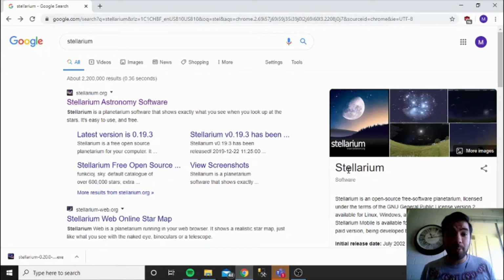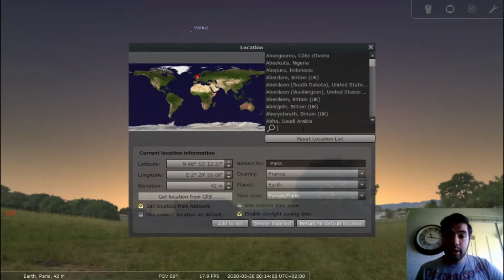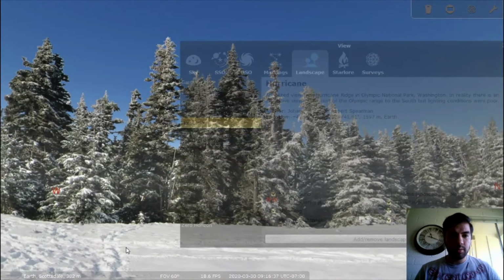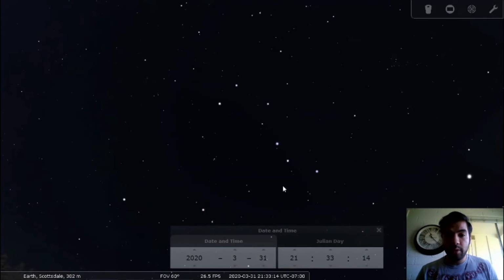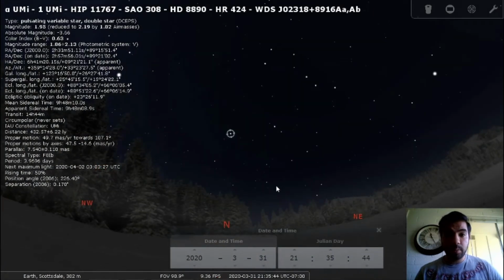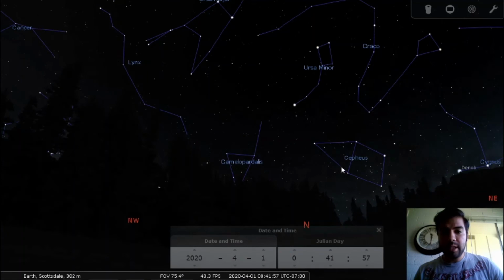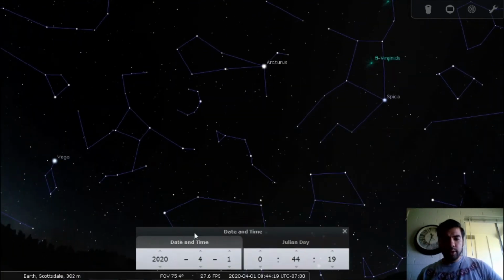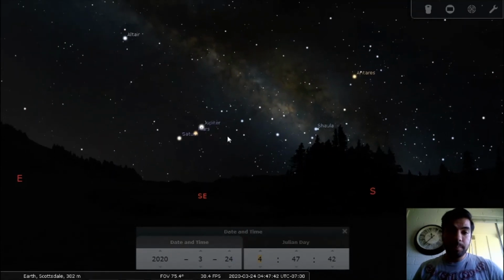Stellarium tutorial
Sorry for the airplanes